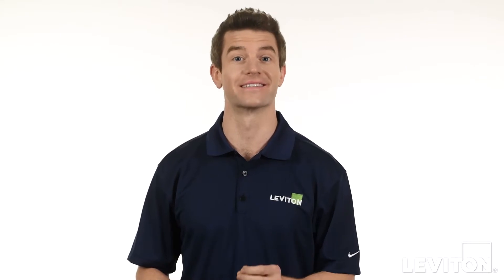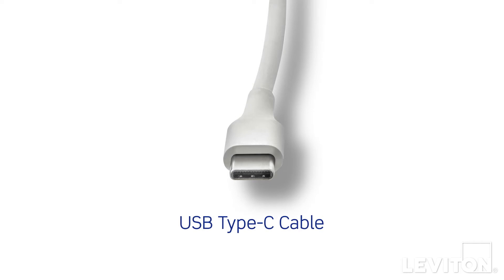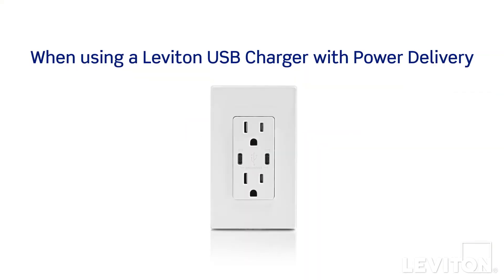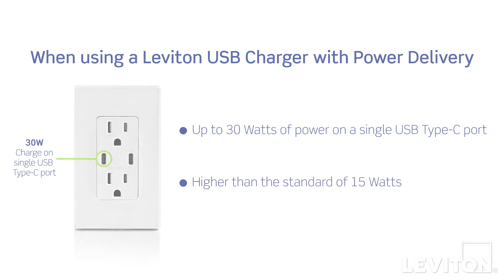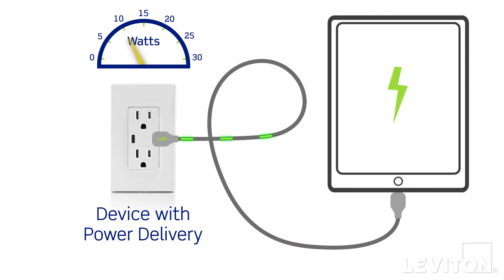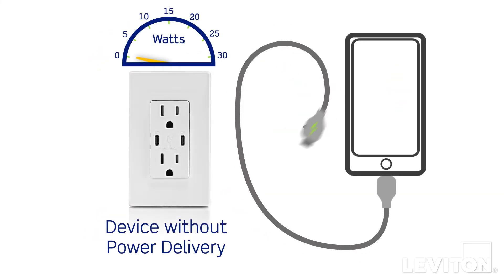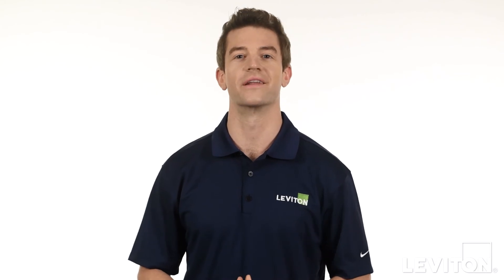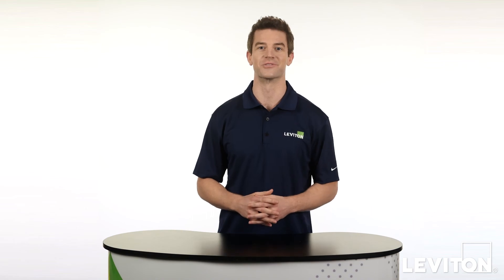Leviton Answer Series: Power Delivery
Watch this video to learn about the latest USB charging technology available from Leviton.